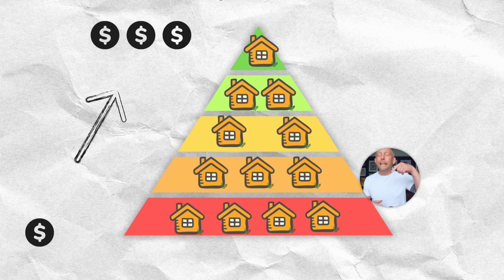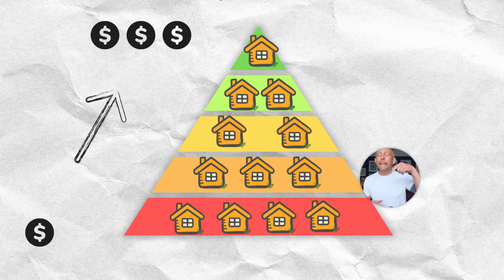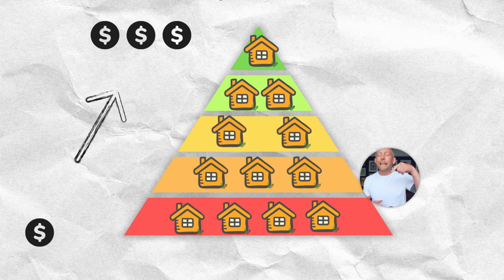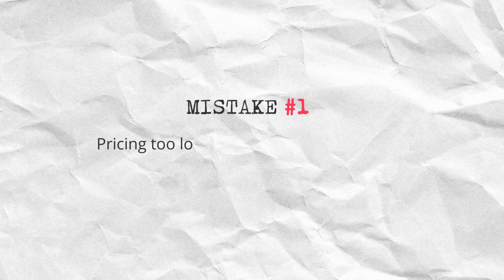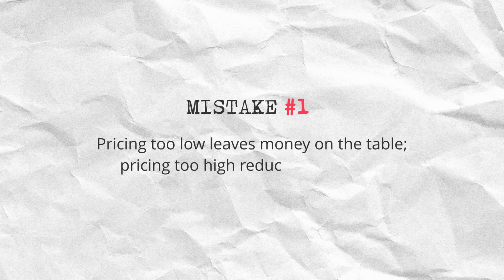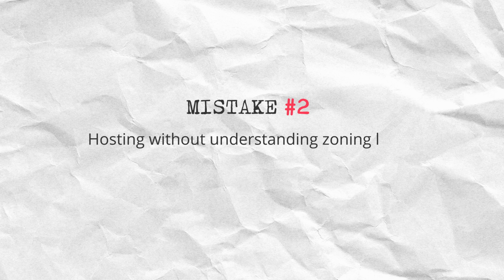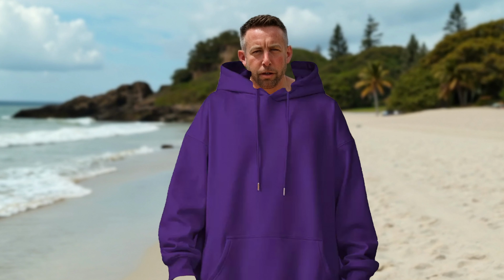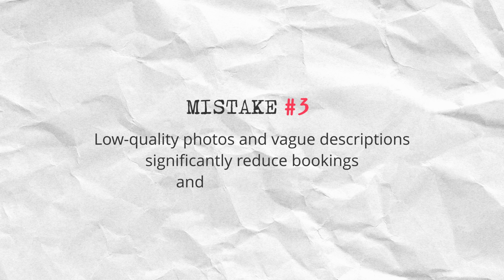7 Expensive Mistakes Airbnb Beginners Make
When I say Airbnb I also mean Serviced Accommodation, Short Term Rentals, etc!

My recommended reading list, Property set up and mindset boosters

Paying for your business expenses using these cards gets you serious perks like Airmiles ✈, Cashback 💸 and loads more 👇

Get 45,000 Amex points when you register for the American Express Business Platinum using this

Get £75 when you register for the Capital on Tap Business Credit Card using this

00:00 - Mistake 1
02:13 - Mistake 2
03:16 - Mistake 3
04:20 - Mistake 4
06:06 - Mistake 5
07:37 - Mistake 6
08:35 - Mistake 7